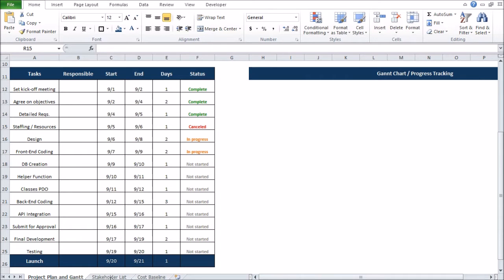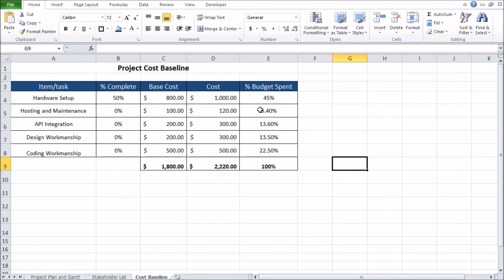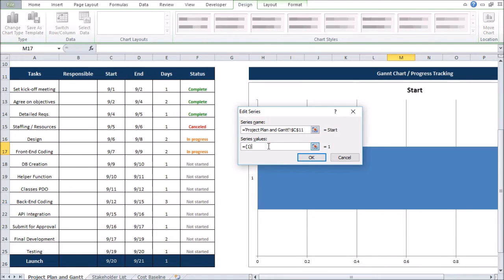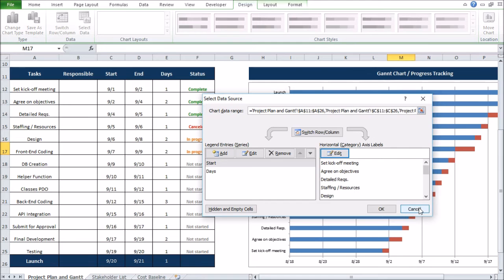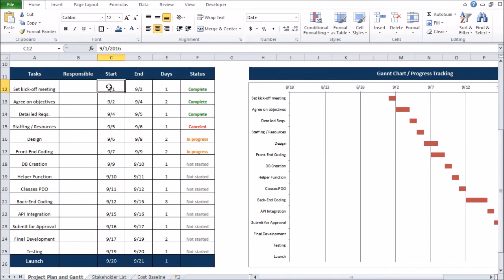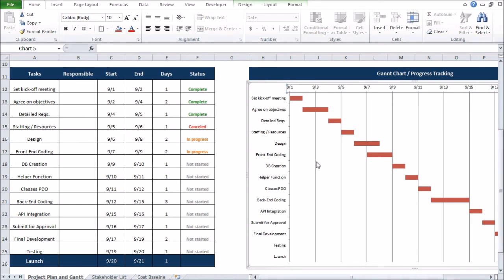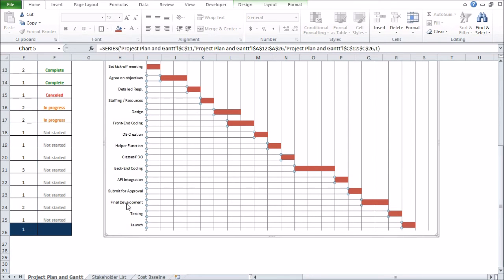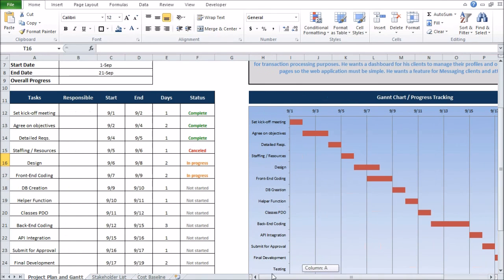Project Management For Freelance Web Developers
Project Management For Freelance Web Developers: Learn to create Project Tasks that meets deadline, timeline and objectives. Take the full course for free.